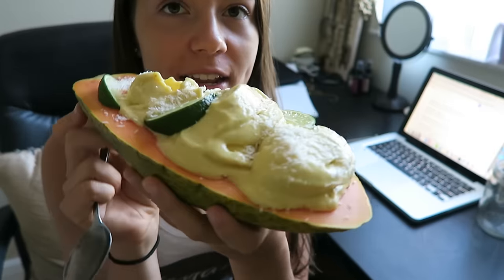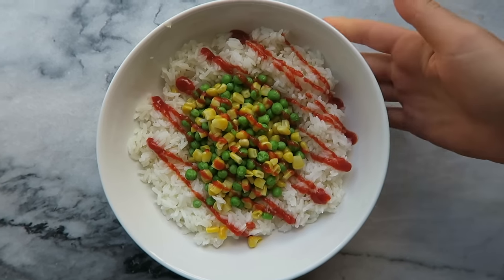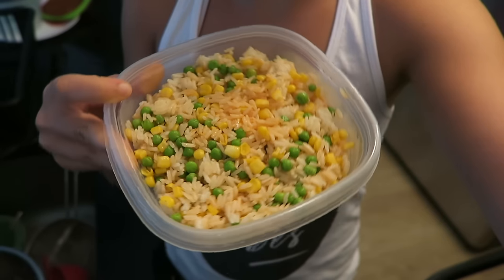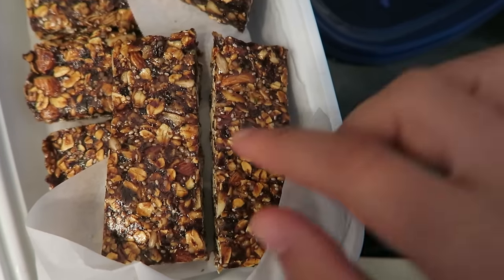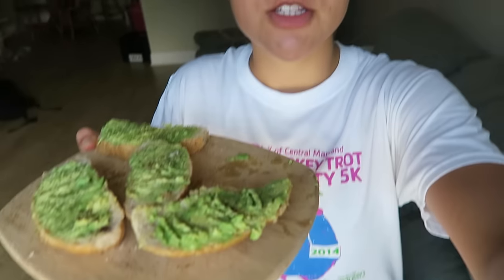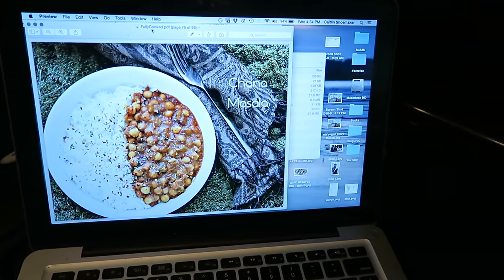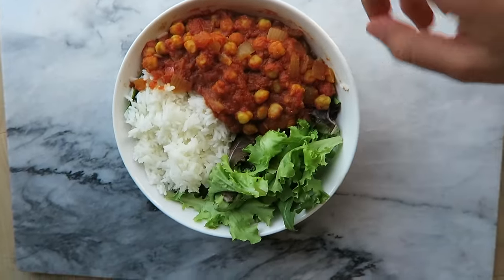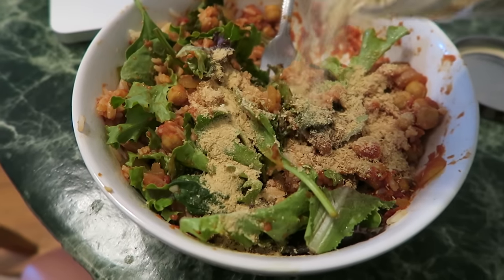What I Eat in A Day as a VEGAN STUDENT || EASY + DELICIOUS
Nutritionfacts.org